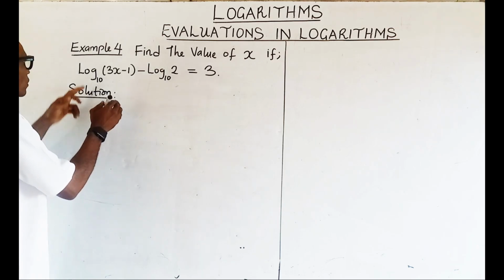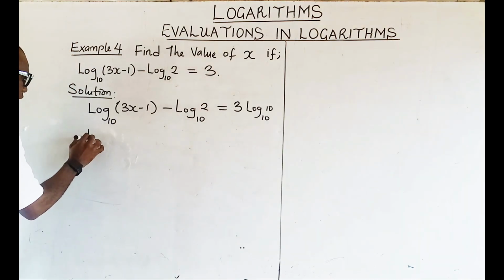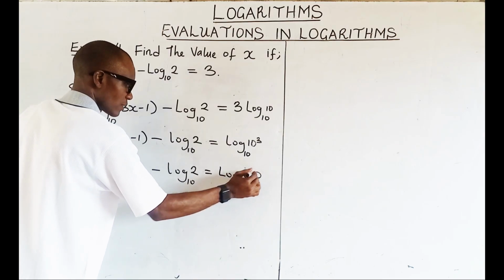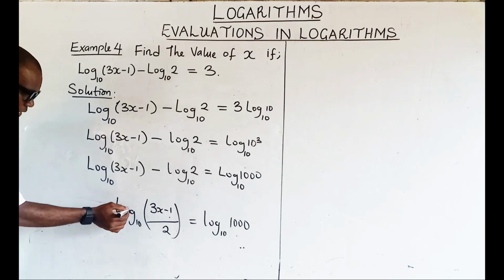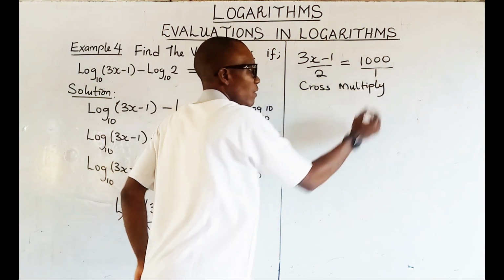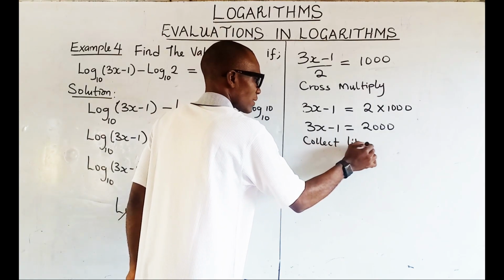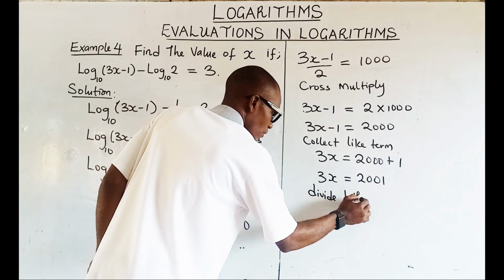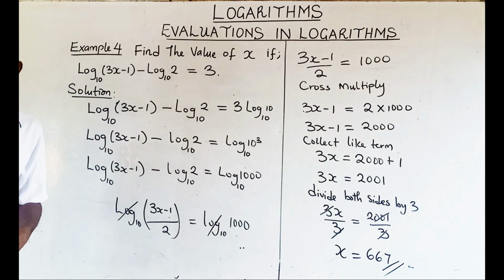Logarithmic Equations | Simple Tutorial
Welcome to our math tutorial on logarithm equations! In this video, we'll break down the fundamentals of logarithms and show you how to solve logarithmic equations with ease. I applied some rules of Logarithm to solving the question therein Whether you're a student tackling algebra or just curious about the magic of logarithms, this guide is perfect for you.